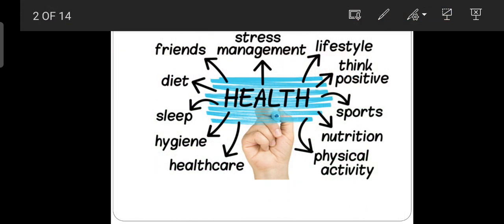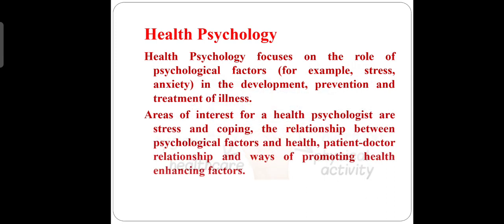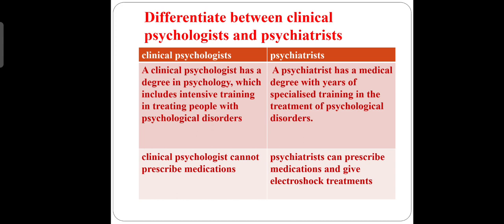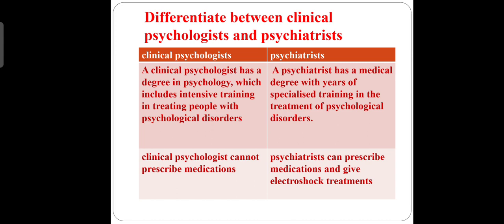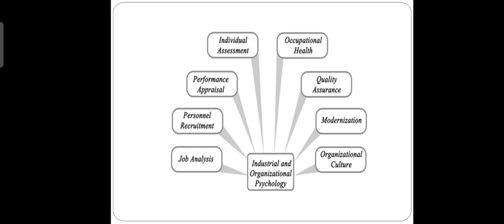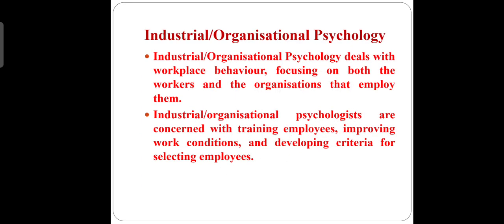Branches of psychology-part II-class xi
Discussed about Health psychology, clinical and counselling psychology, industrial and organizational psychology, school and educational psychology, sport psychology.